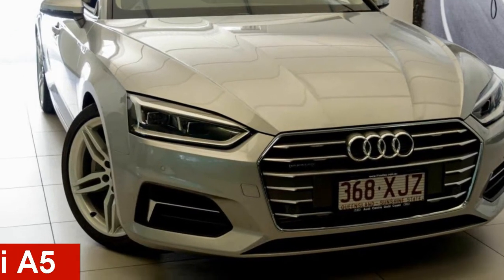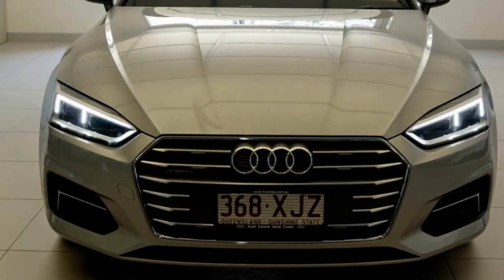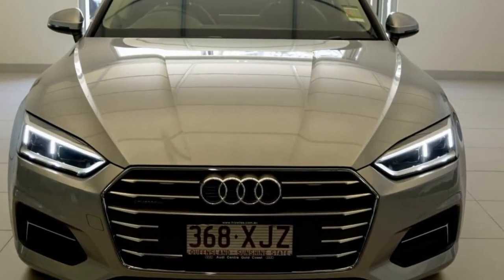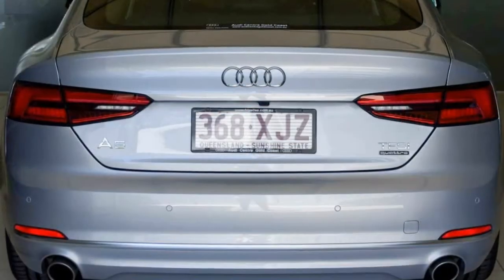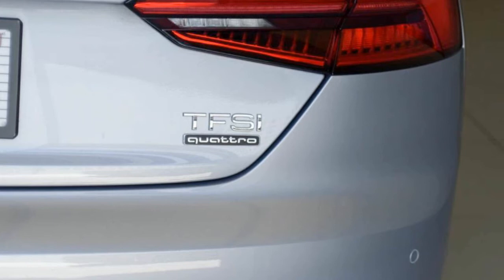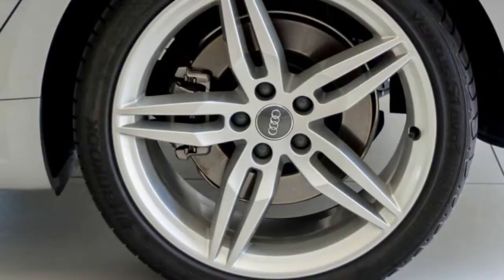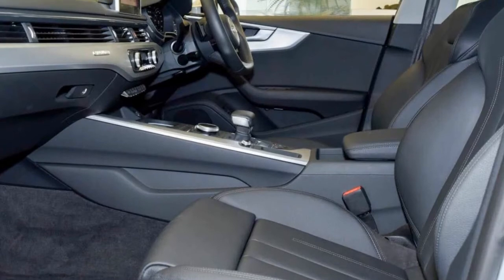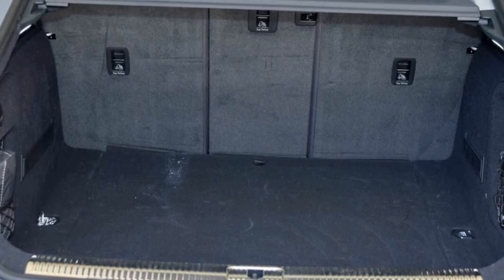2017 Audi A5 Florett Silver Automatic